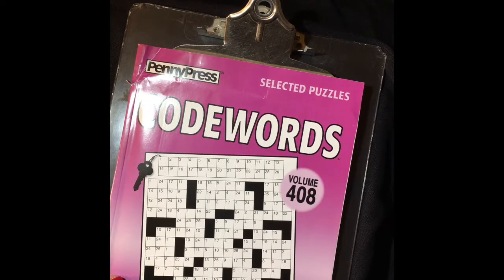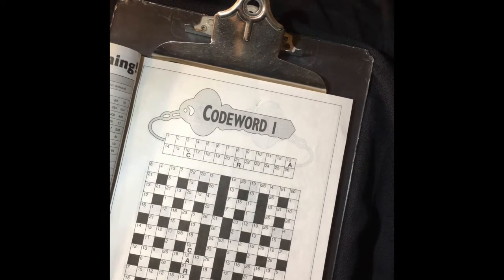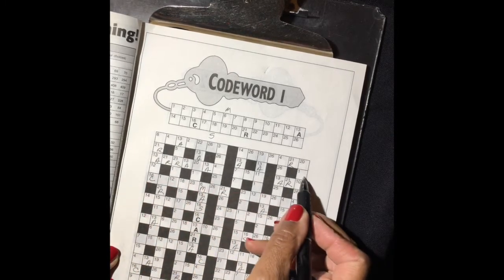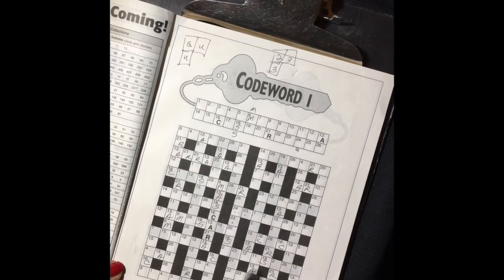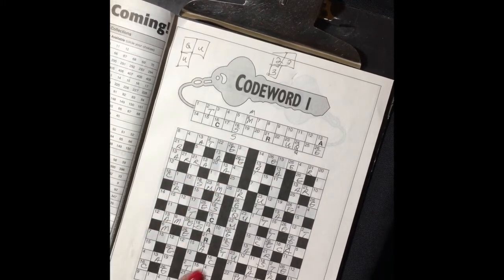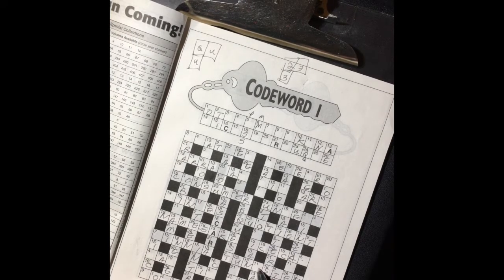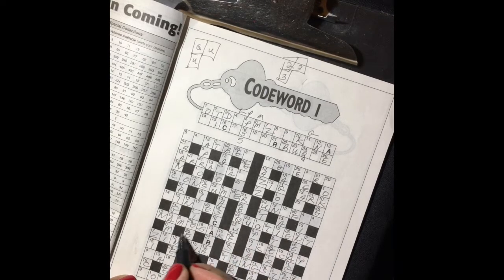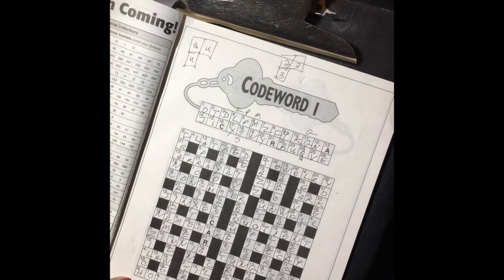Good Brain Food--How to Solve a Codewords Crossword Puzzle with Given Clues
In this video, the Penny Press Puzzle Lady, aka Linda M. Mitchell will be showing you how to solve a Codewords puzzle. This puzzle gives you starting letters, but some of the other Codewords puzzles don't give you that advantage. To solve a Codewords puzzle, the letters of the alphabet are represented by numbers. You have to use all 26 letters of the alphabet to replace the numbers.This puzzle is so challenging and fun. I love solving these puzzles, and I hope the strategies I give you will help you enjoy them too. Come on! Let's shake up our brains and test our word knowledge. You'll enjoy a wonderful feeling of satisfaction and achievement after you have solved the puzzle.

Get ready for some good, cheap fun. And I do mean cheap compared to other brain boosting programs. One issue of a Penny Press Variety puzzles magazine can cost only $5 and it can last for days, weeks or months.

You can pick up a copy of the Penny Press Variety Puzzles magazines at most drugstores and bookstores. For more information about Penny Dell Press Variety magazines or to have puzzles sent to your computer, visit

I recommend using @Frixion Pens by Pilot to solve these puzzles. They are erasable and come in many colors.
This is an unpaid promotion.

Check out the following articles from Parade magazine and Sharecare.com about how doing crossword puzzles is good for your brain.

Is Being a Couch Potato Bad for Your Brain?

Thumbnail created on Canva.com and Adobe Photoshop by Linda M. Mitchell aka Penny Press Puzzle Lady